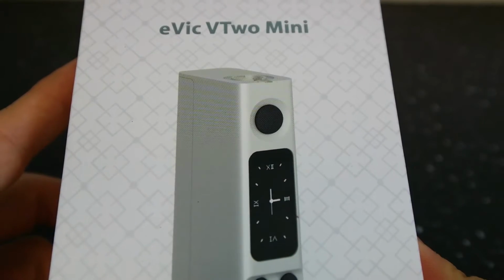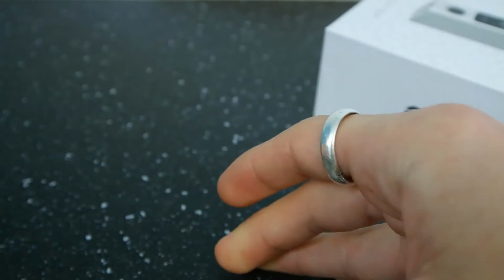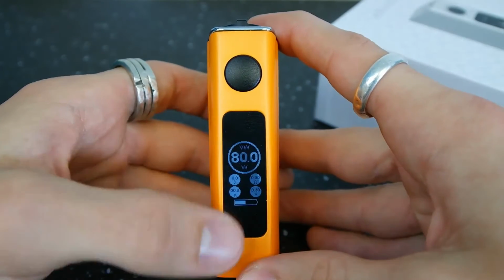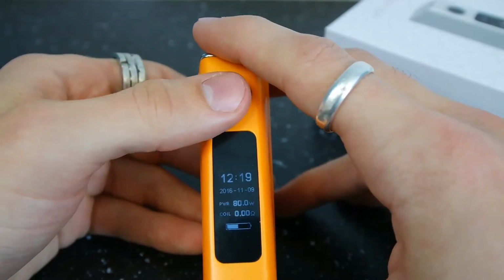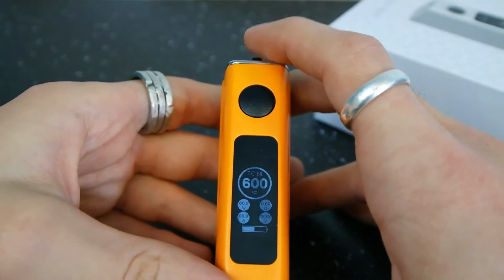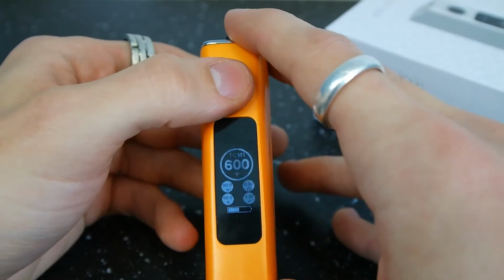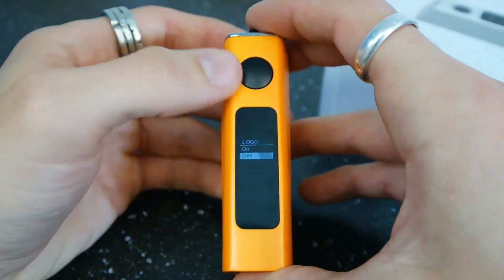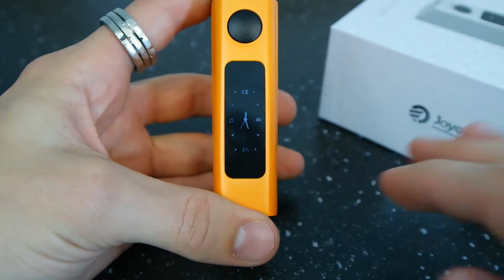eVic VTwo and VTwo Mini Box Mod Review! | Vaporleaf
In this video we set up and review the eVic VTwo with the latest software, and the eVic VTwo Mini from Joyetech!

The eVic VTwo and the VTwo mini are both great little boxes whether you want a single 18650 box mod or a built in battery box mod! These were some of the first box mods to utilize the new Joyetech chip that they ended up putting in nearly every device they make, including some they don't. While it does have some settings that seem a little useless or silly, it just shows how customizable these are, while remaining simple enough for a beginner to use with ease.

Like what you see? for more like this!